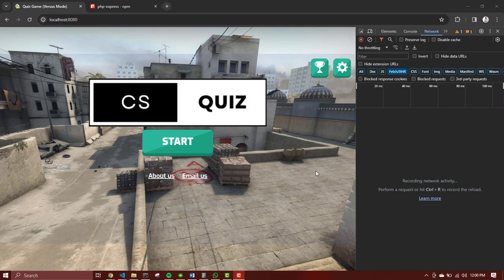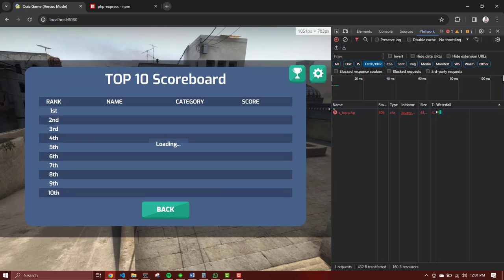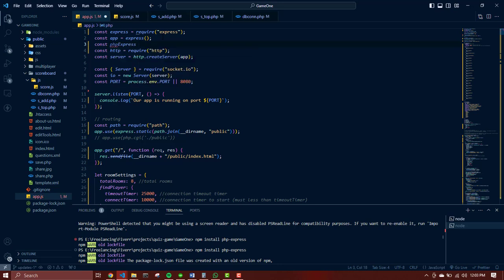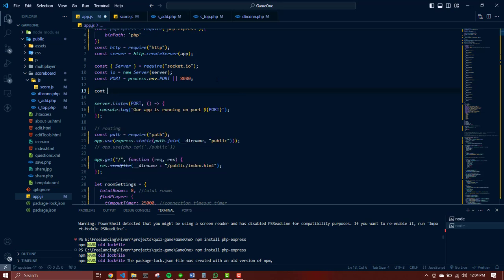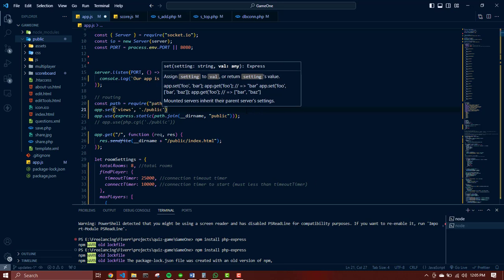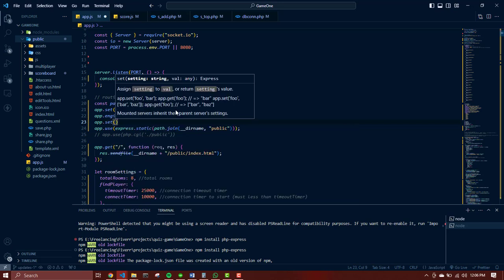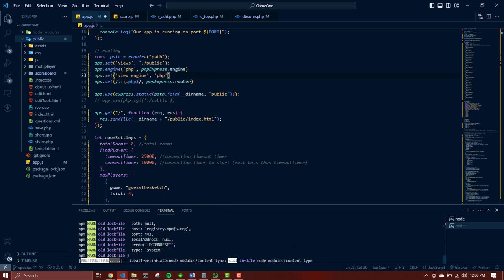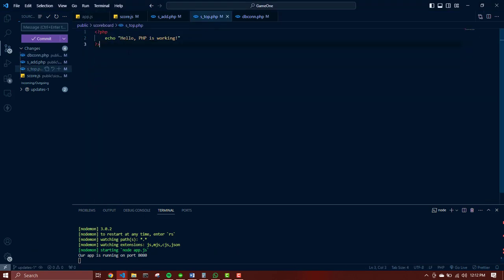How to run PHP files in Node js server Node js server gives 404 error to PHP files Bug Shop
Title: How to run PHP files in Node js server | Node js server gives 404 error to PHP files | Bug Shop
Description:

Hello guys,

Sometimes we have to deploy a PHP project inside the node js server, so node js server is not capable to run PHP files in node js server, so we find out the a way that we can use php files in the Node js server. Before Node js server gives 404 error to PHP files but in this video I have showed how to fix this issue in this video.

Request to Php file from node js and i am getting the error 404 not found and i tried every possible path but not getting it
You can find other solutions from stackoverflow if this not work for you.

About Channel:

You can have bug fixing and tech videos in following Technologies.

Bye